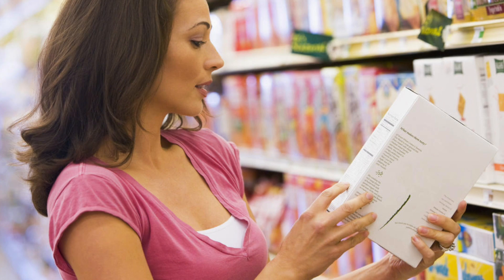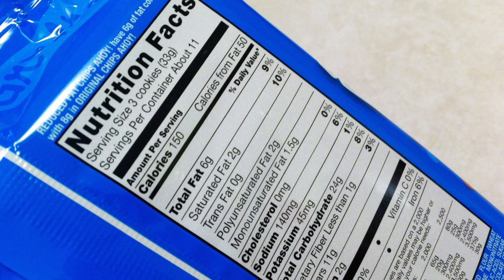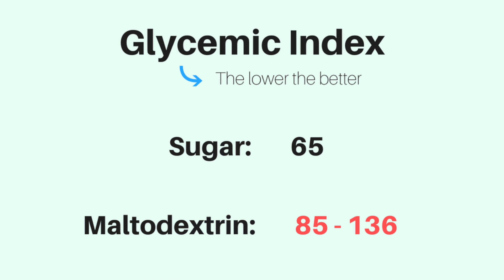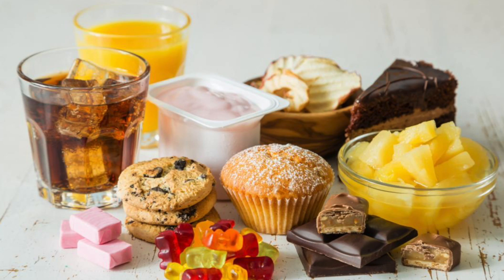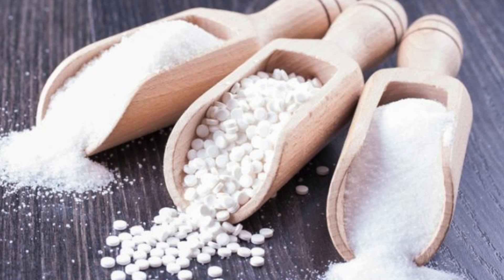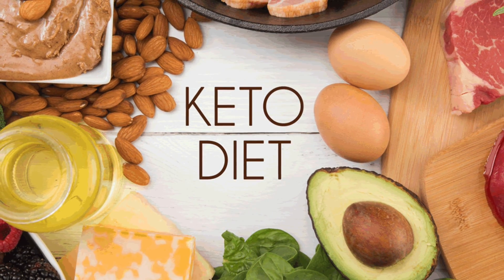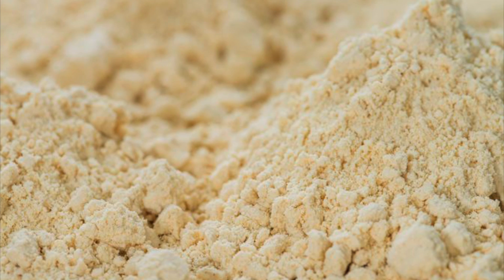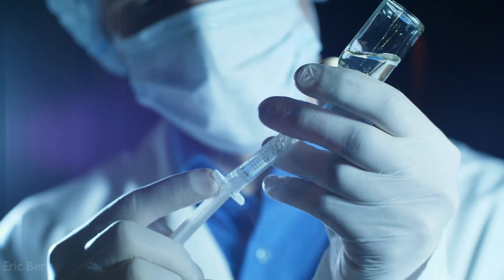5 Ways YOU Are Being Tricked with Misleading Food Labels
Manufacturers have interesting ways of tricking people when it comes to food labels. Learn more!

0:00 Introduction: How to read nutrition facts
0:28 Serving size
1:10 Trans fat
2:05 Carbohydrates
10:10 Whole grains
11:10 Keto-friendly products
12:40 Antibiotics
14:00 Check out my video on organic food!

Food packaging can be very misleading. Today we’re going to focus on how to read nutrition labels, so you can have more confidence in what you buy.

The most important things to look at on a food label:
1. Serving size
The different values are per serving size and not the whole container. You need to look at the serving size and how many servings are in the container. Then, you need to multiply how many servings you’re going to consume in one meal by the total net carbs.

2. Trans Fats
If the product contains less than 0.5 g, or 500 mg, of trans fats, the company can count it as zero. However, if either “hydrogenated” or “partially hydrogenated” is written somewhere in the ingredient list, you know there are trans fats in the product.

3. Carbohydrates
The net carbs are the total carbs with the total fiber subtracted. Your net carbs need to be below 50 g per day for keto. However, certain things like maltodextrin are listed under carbs instead of sugar—even though it acts like sugar. This means some products may be advertised as being low in sugar while they actually contain a lot of carbohydrates that act like sugar. Avoid any products with maltodextrin, dextrin, or resistant maltodextrin. Some sugar alcohols, including maltitol, sorbitol, and mannitol can spike your blood sugars and should also be avoided.

4. Whole grains
There are many things that can be added to whole grains, like sugars, chemicals, and preservatives. Whole grains also lose a lot of nutrients after being processed.

5. Keto-friendly products
Some keto-friendly products contain things you need to look out for, like wheat gluten, soy protein isolates, and beet sugar. 95% of beet sugar is GMO.

6. Antibiotics
When a product says something like “antibiotic-free.” That doesn’t mean there haven’t been antibiotics used. It means there haven’t been antibiotics used past the second day of life. If it’s classified as “no growth-promoting antibiotics” or “no medically important antibiotics,” they could have still used certain antibiotics.

I hope this helps explain how to read a food label.